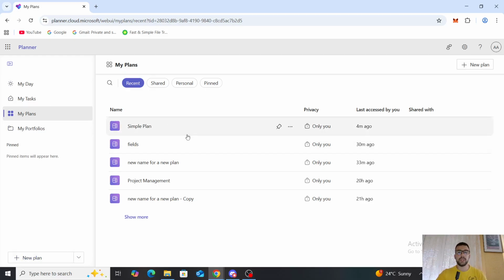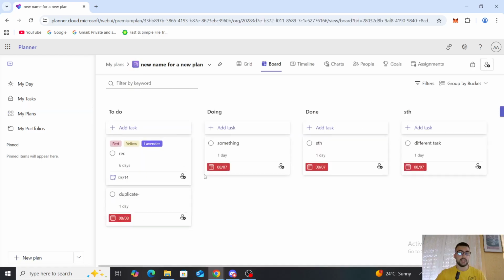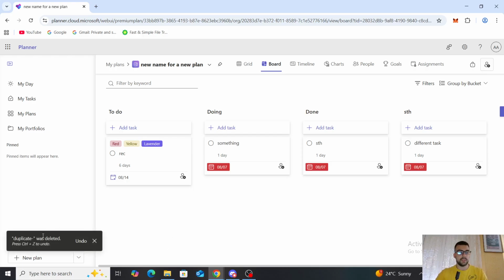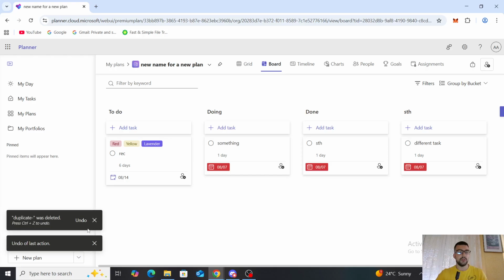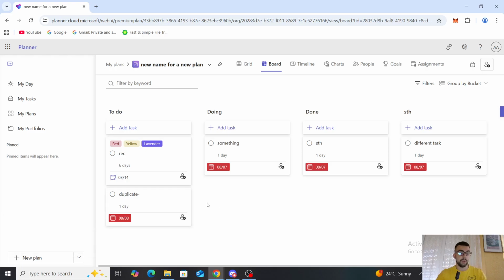How To Undo in Microsoft Planner (Easiest Way)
In this video I will show you How To Undo in Microsoft Planner. It would be good if you watch the video until the end so that you don't miss important steps.